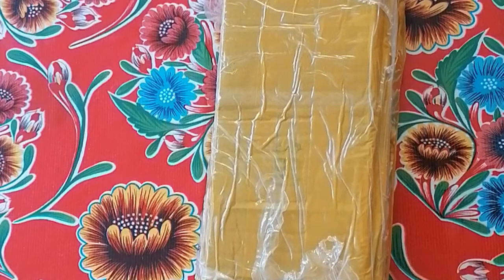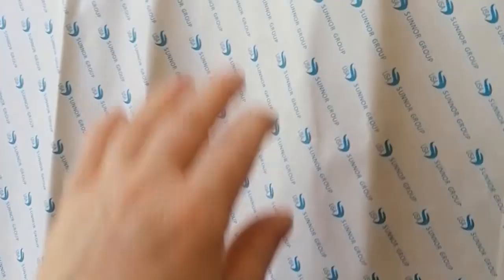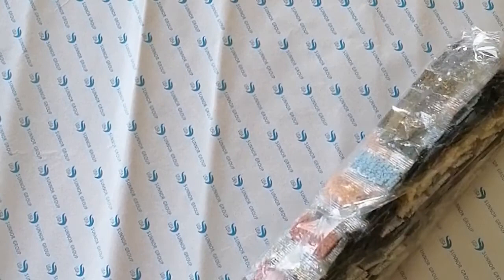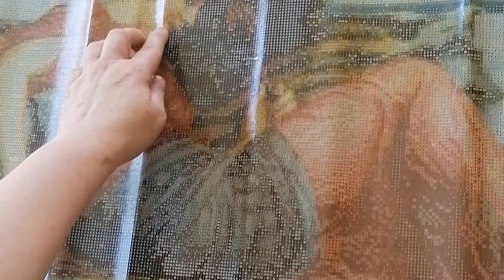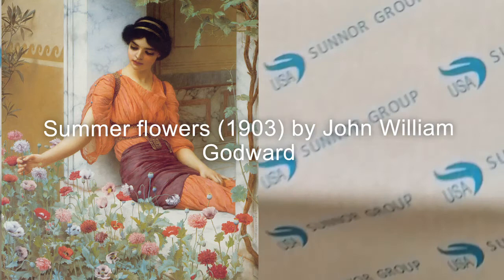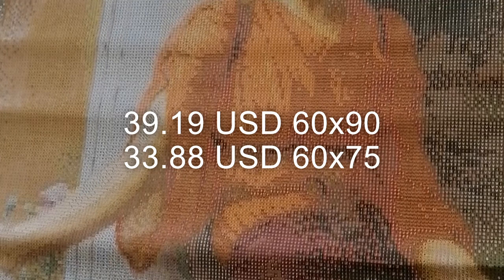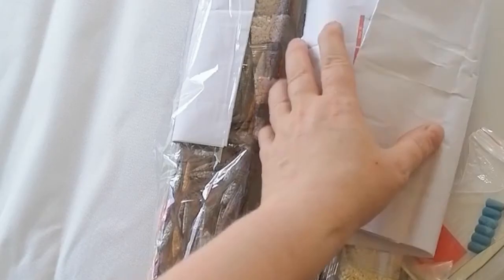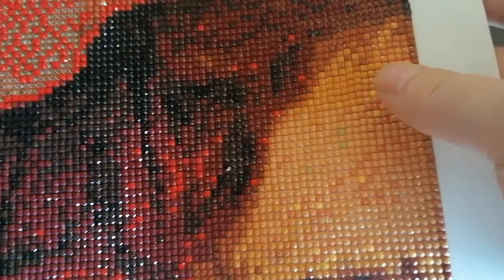John William Godward (1861 - 1922): Amaryllis and Summer Flowers 😍 + first thoughts on Flaming June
Summer's here, well at least in Belgium that is.
I ordered these paintings from Ali-Express, both public domain, and I'm thrilled with the way they are rendered.
They came from a store called Wings girl Store.
Here is the link to these paintings:

When the quality of the drills is good, I might order some more. I saw some Klimt and some Mucha on there. 💝

Lenka